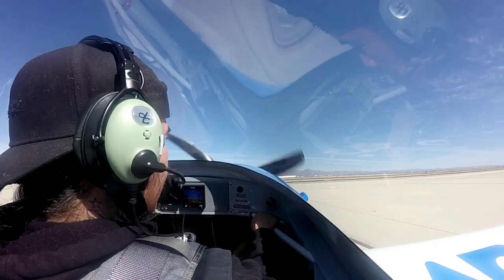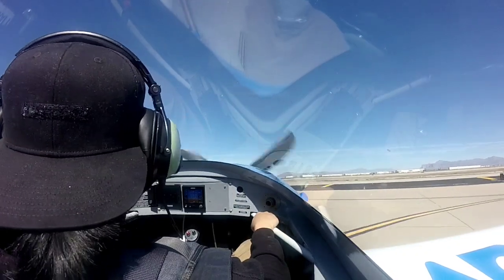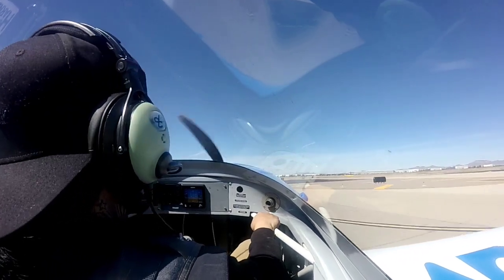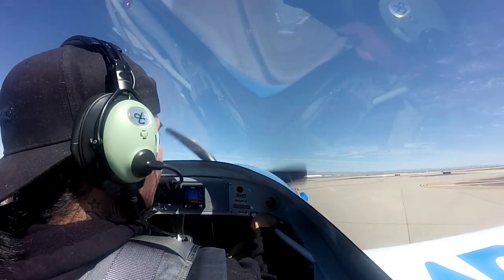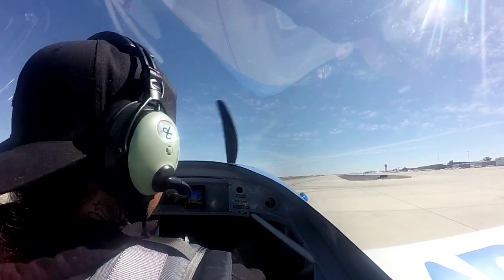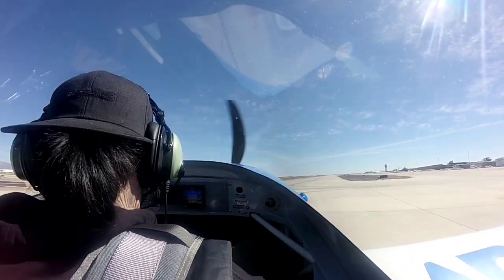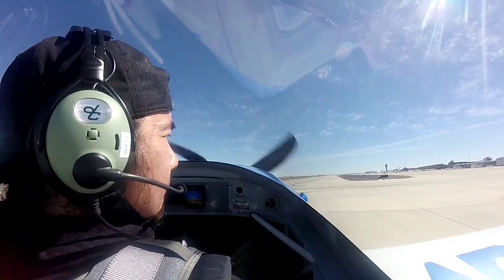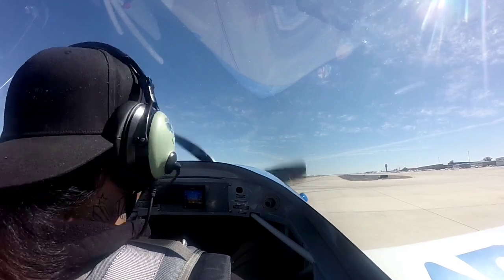Flight of your life with aerobatic aircraft part 1